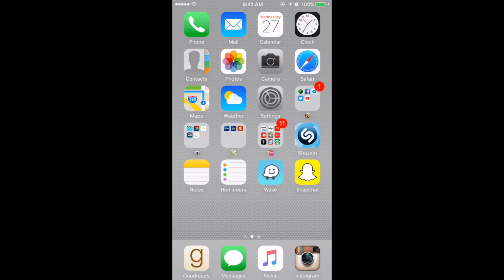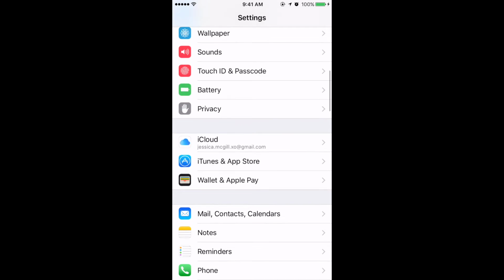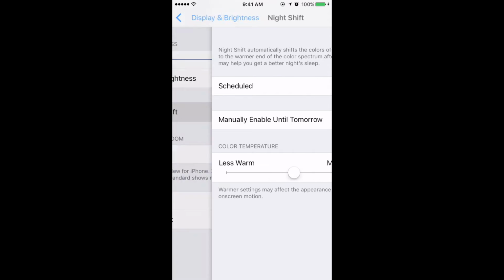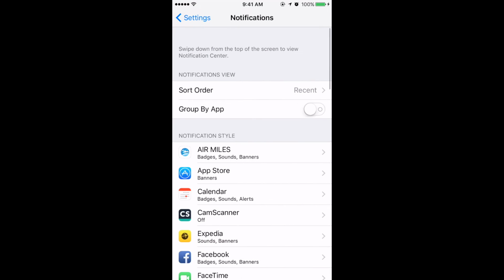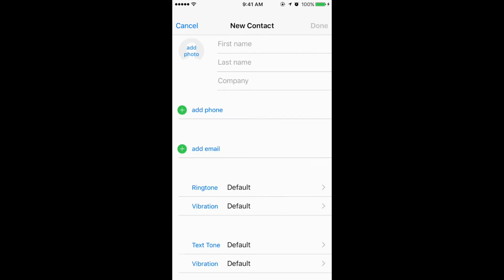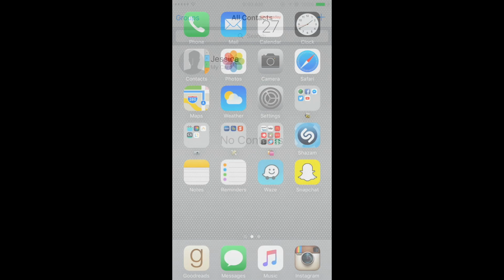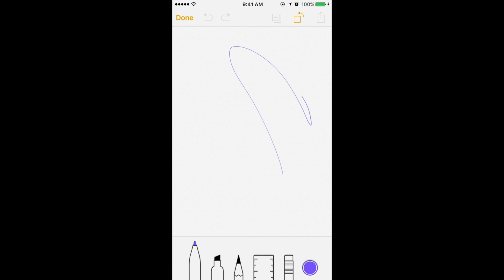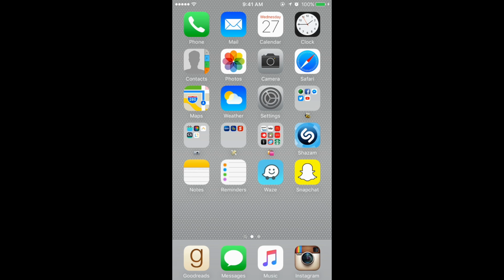iPhone 6 Tips & Tricks | iOS 9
Software:
iOS for iPhone - 9.3.1
OS X Yosemite - 10.10.4
iMovie 10.1.1